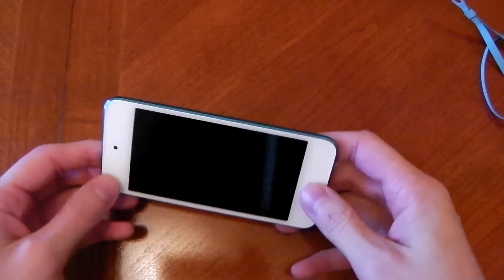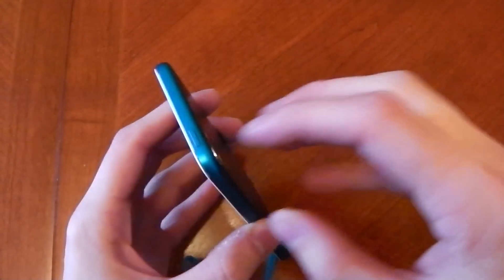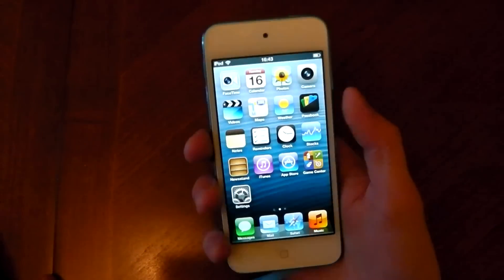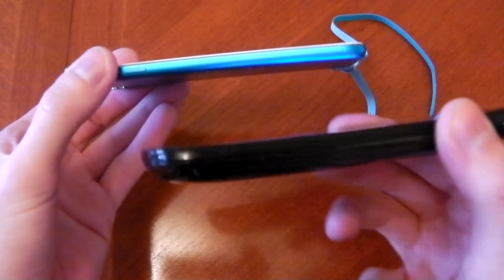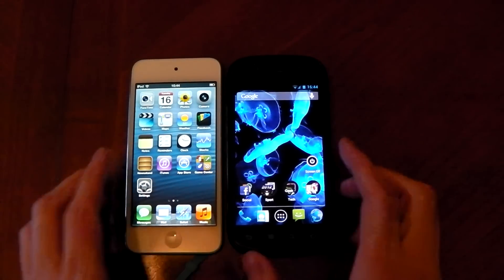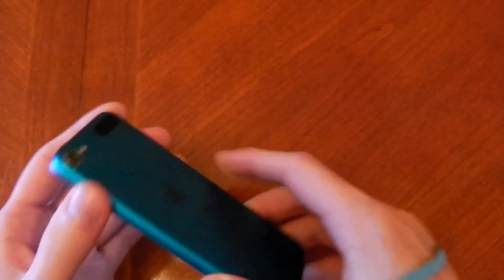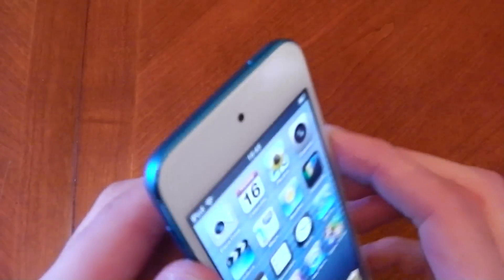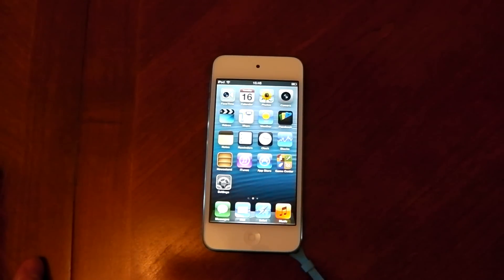iPod touch 5G -- Hardware (HD)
A look at the iPod Touch 5g's hardware!